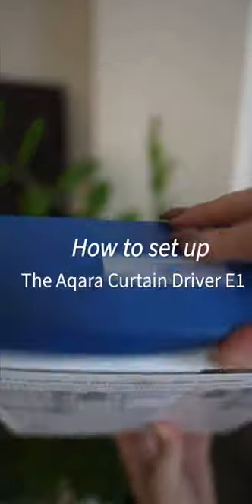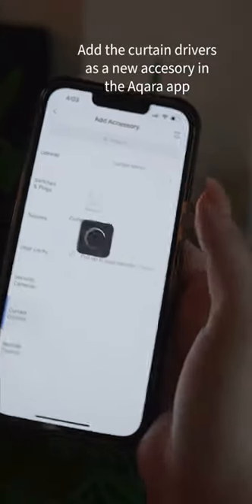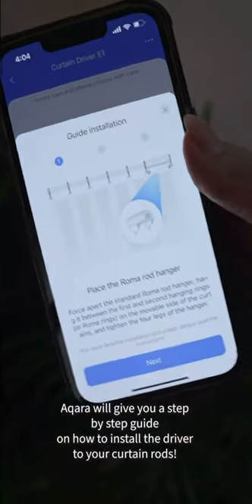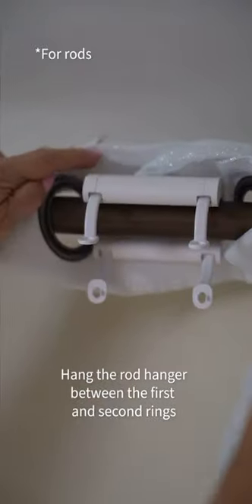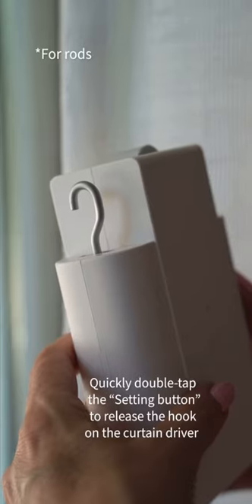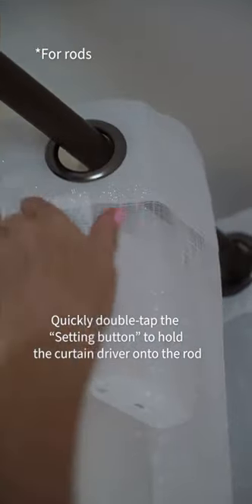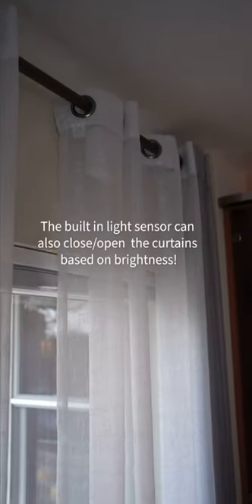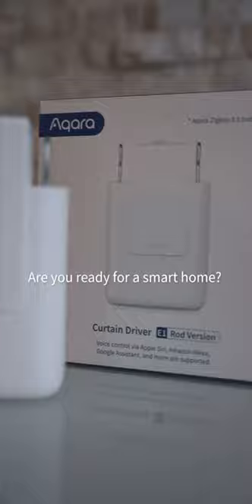How to set up the Aqara Curtain Driver E1! Control your curtains with just your phone😳🤩